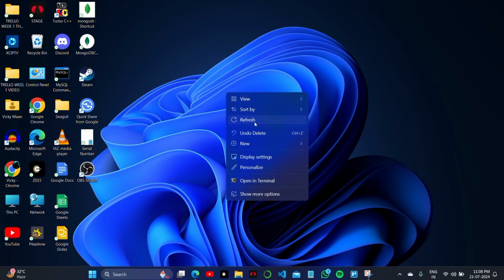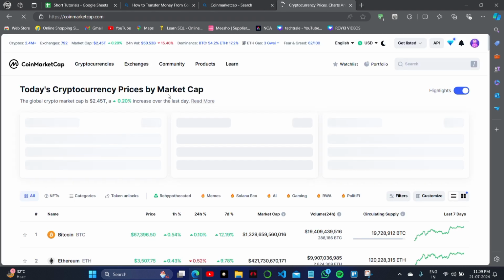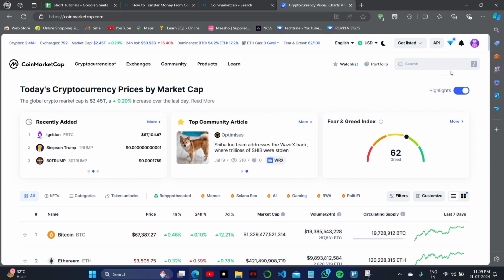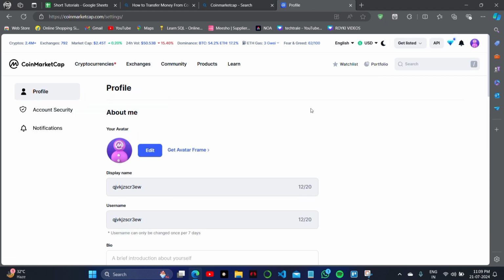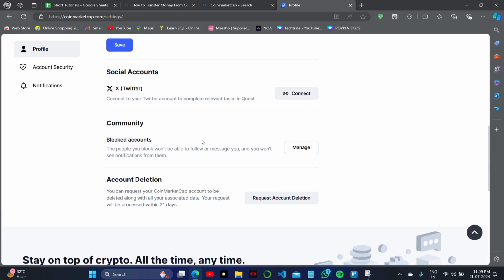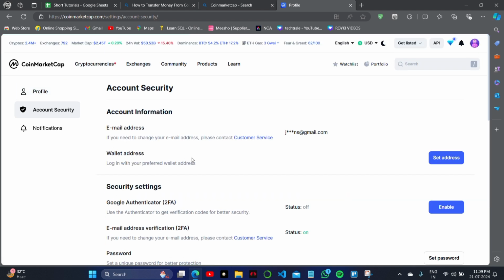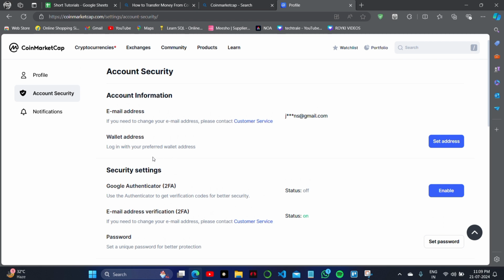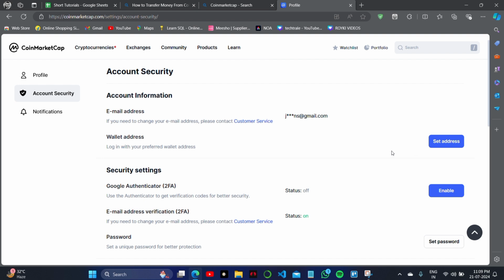How to Transfer Money From Coinmarketcap to Bank Account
Learn how to make money for free Wondering how to move your funds from CoinMarketCap to your bank account? In this video, we’ll walk you through the process of transferring your cryptocurrency earnings or investments from CoinMarketCap to your bank account. We’ll cover essential steps including selecting the right exchange, converting your crypto to fiat currency, and initiating the transfer. Follow our easy guide to ensure a smooth and secure transfer of your funds to your bank account!